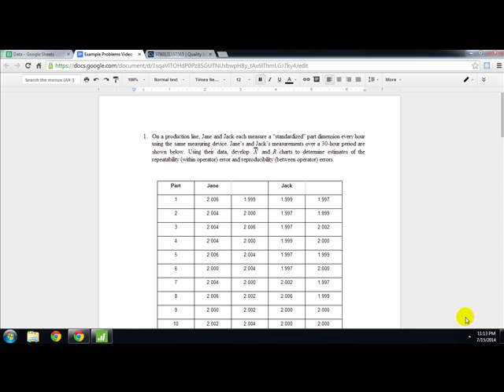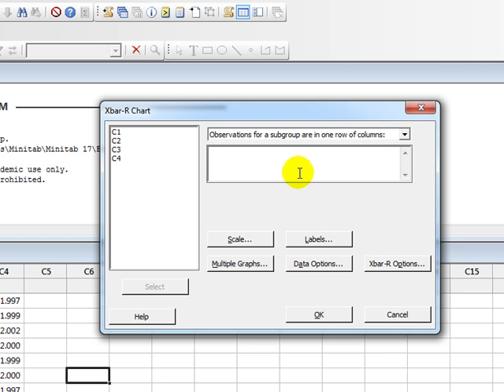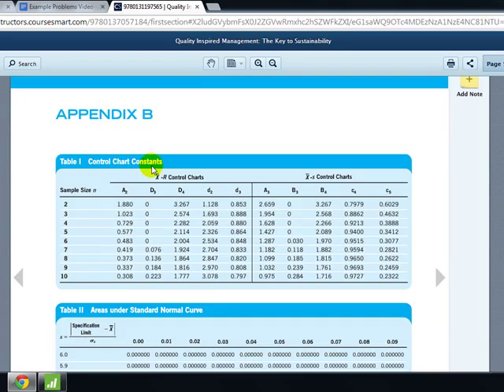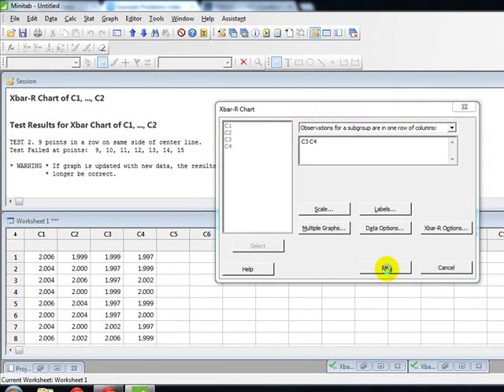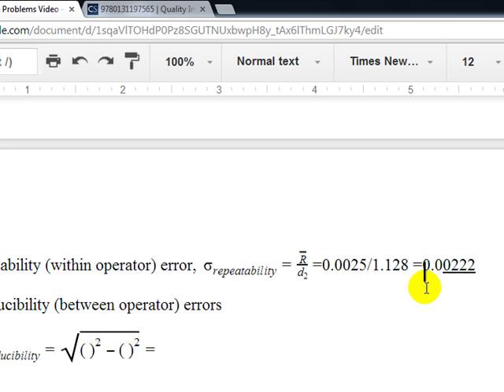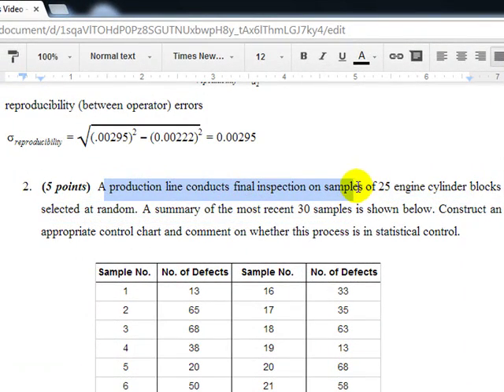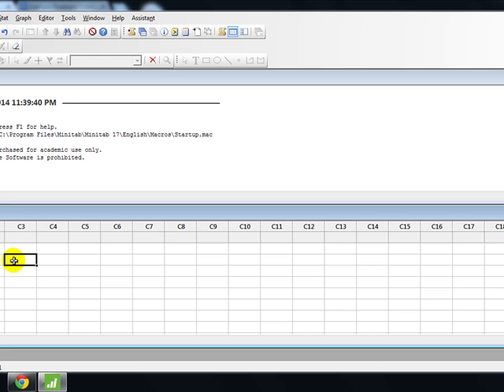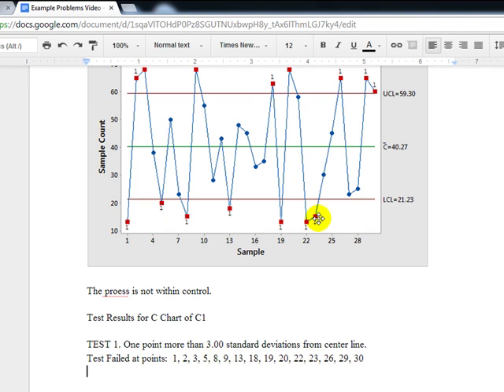TQC Example Problems Video 3